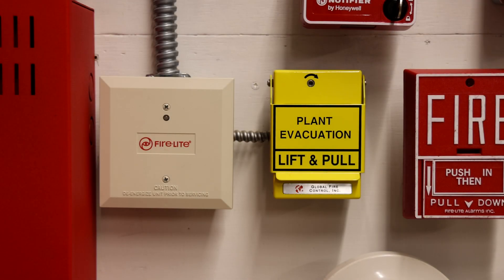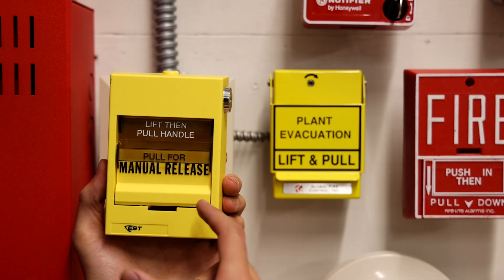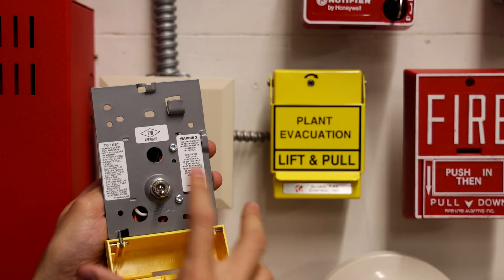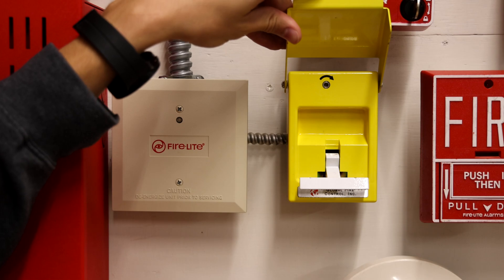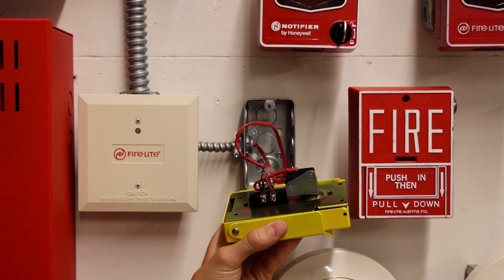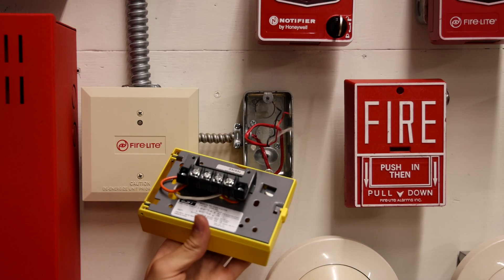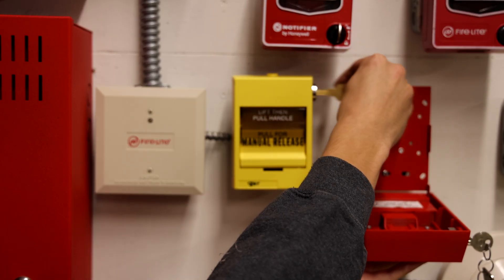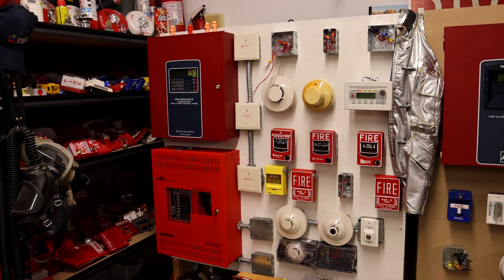RARE Emergency Release Pull Station Installation & Demo! | System Test Prep!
The EST 278A-REL yellow manual release pull station was designed for building occupants to easily trigger emergency components of a system during a critical failure, such as releasing a locked door for escape. Here's an overview of how this pull station works and the installation process onto the voice evacuation fire alarm demonstration board in preparation for the next system test. Yes, there should be an EOL resistor placed for this setup; however, hacks are turned on for this spot. :)